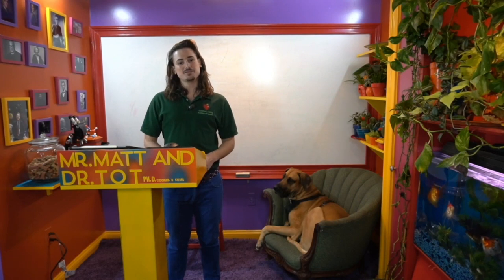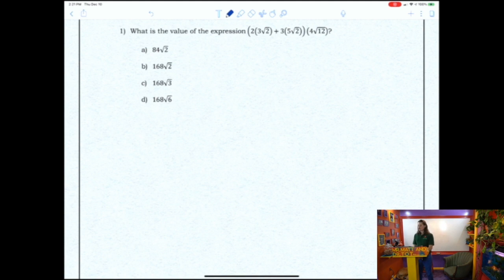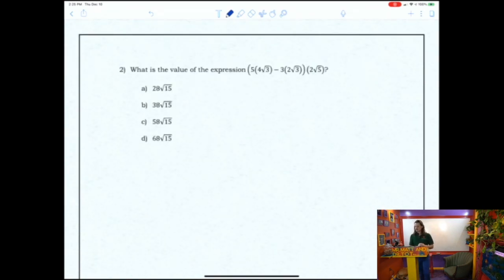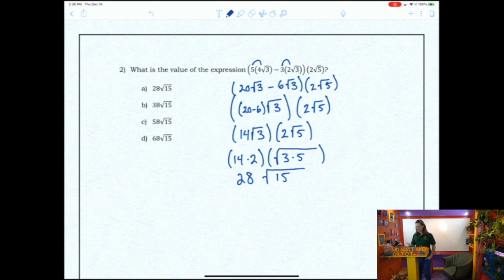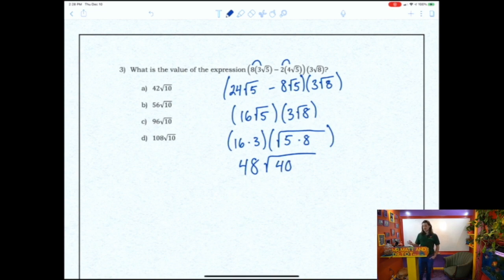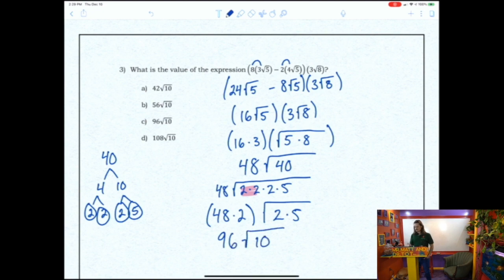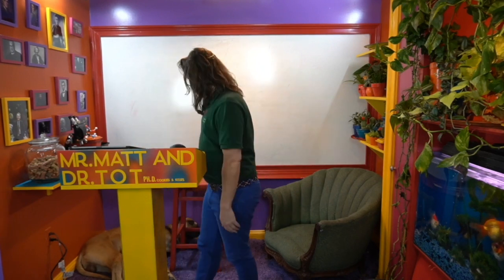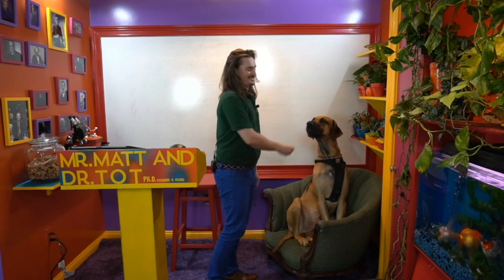SAT ACT Prep - Operations with Radicals - Quick Drill Set B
SAT ACT Prep
Mathematical Reasoning
Operations with Radicals
Quick Drill Set B

Scroll to bottom of page and select "[1004-8] Operations with Radicals - Quick Drill Set B"
or, copy and paste the following URL

Scroll to bottom of page and select "[1004-8] Operations with Radicals - Quick Drill Set B" (Automatic download will begin)

SAT ACT Prep mathematical reasoning sessions are streamed every Monday, Wednesday, and Friday 3:00 to 4:30 PM EST.

For over 10 years, I have been tutoring for Certified Learning Centers, and they have been kind enough to completely fund the production of all my lessons here. If you need additional one-on-one or group academic support, they have many skilled teachers that follow my curriculum at an hourly rate. You can check out all of their services and contact them using the information listed below.